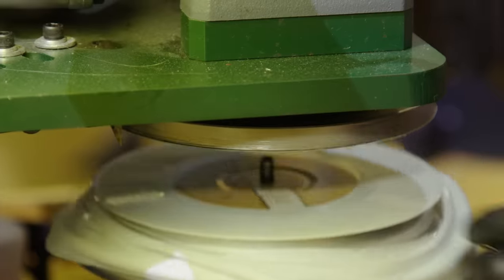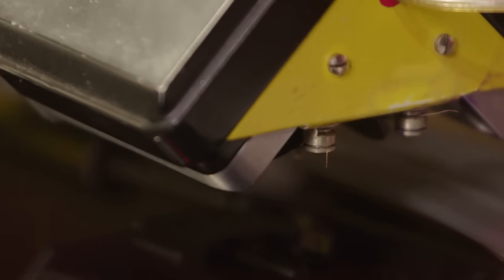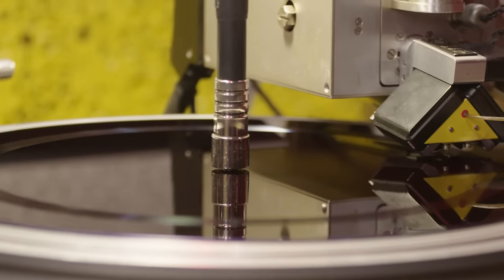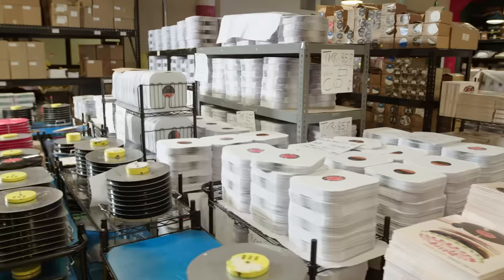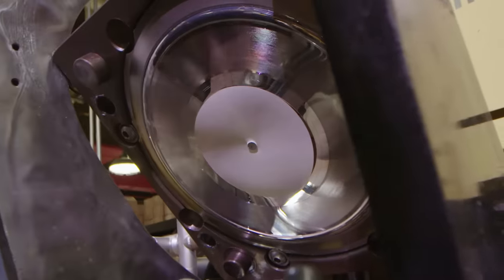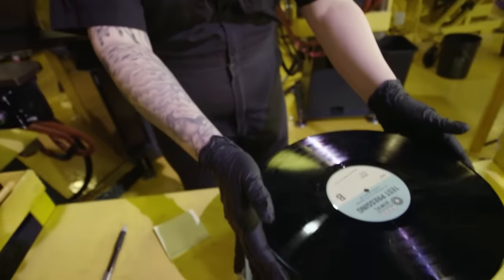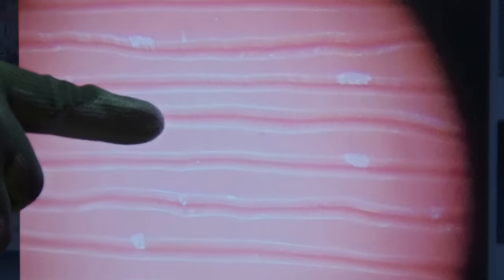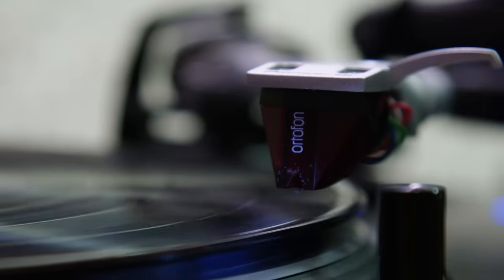How Vinyl Records Are Made (feat. Third Man Records) | WIRED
We visit Jack White's Third Man Records vinyl pressing plant in Detroit, Michigan to find out exactly what goes into the creation of a vinyl record; from cutting and pressing to making sure they sound great.

Director: Katherine Wzorek
Director of Photography: Kevin Hewitt
Editor: Louis Lalire
Talent: Broc Barnes, Warren Defever, Ed Gillis

Line Producer: Joseph Buscemi
Associate Producer: Samantha Vélez
Production Manager: Eric Martinez
Production Coordinator: Fernando Davila

Camera Operator: Kevin Ward
Audio: Frank Biondo
Production Assistant: Ryan Hewitt

Post Production Supervisor: Alexa Deutsch
Post Production Coordinator: Ian Bryant
Supervising Editor: Doug Larsen
Assistant Editor: Justin Symonds